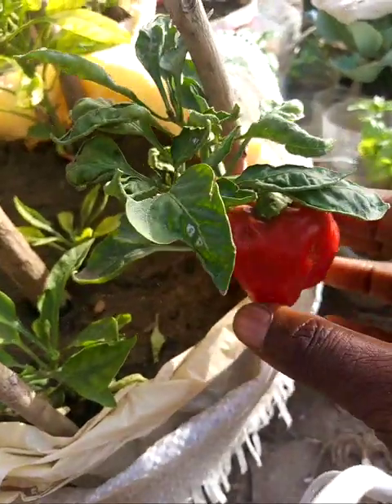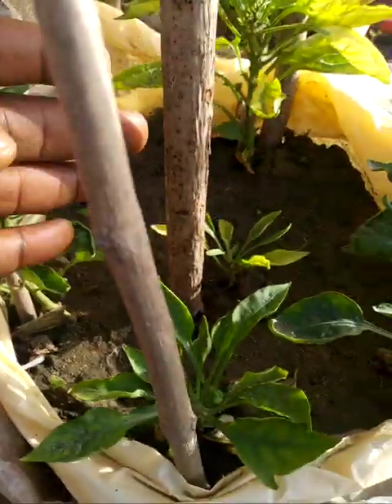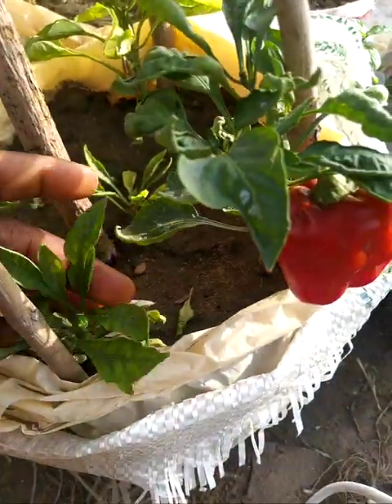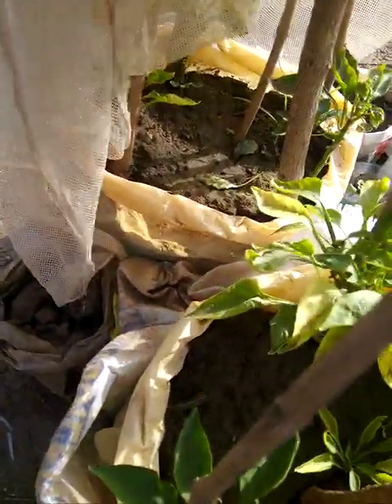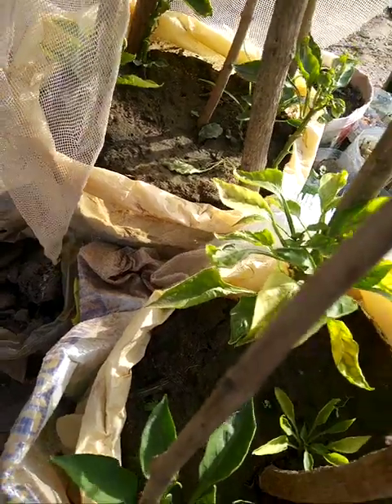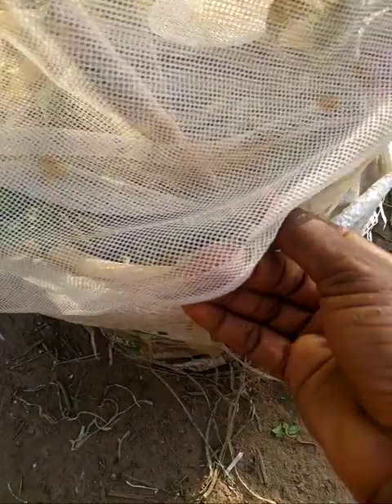pepper fullvideoediting @LAVCAS-BackyardGardenFullvideo#shorts @LAVCAS-BackyardGarden subscribe